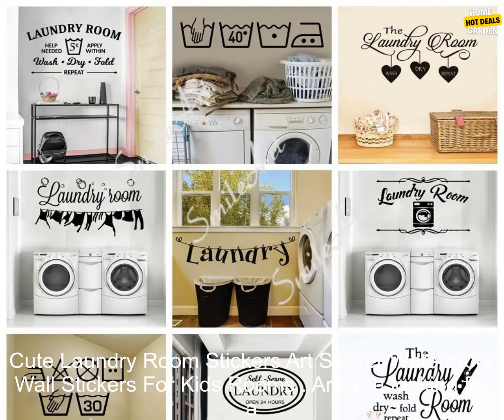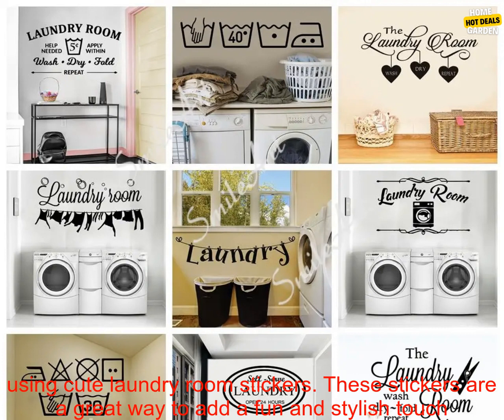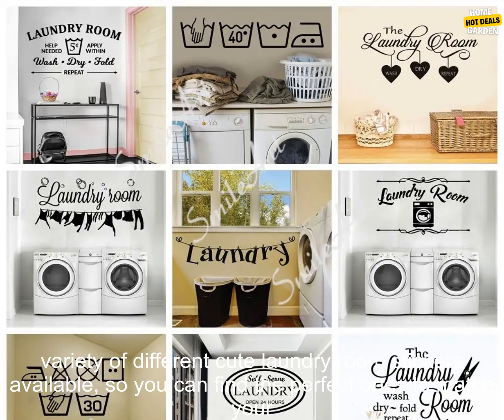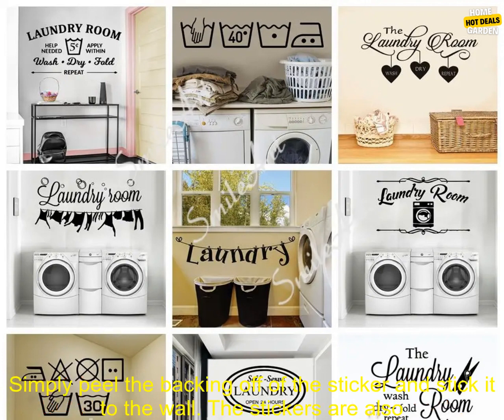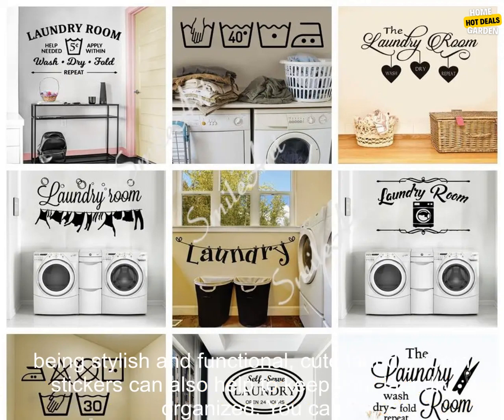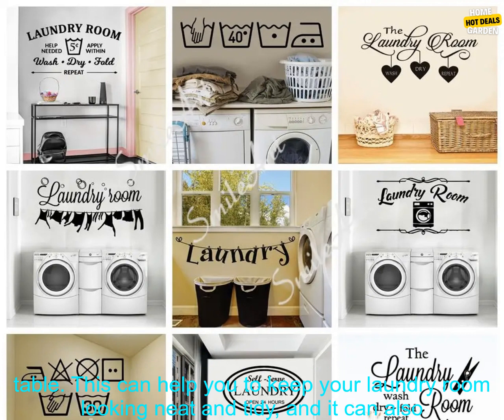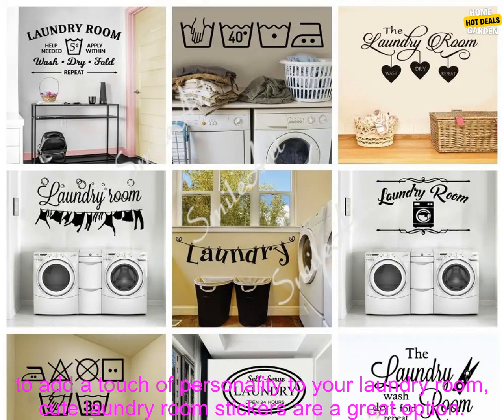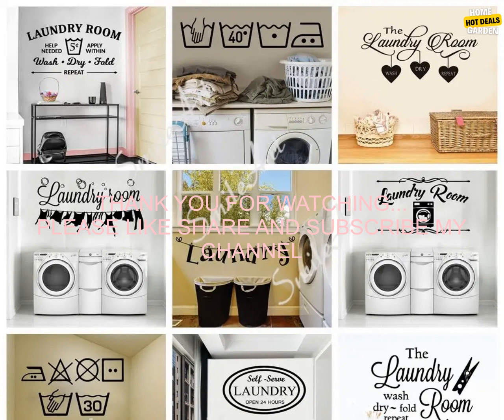1005003119120263 Cute Laundry Room Stickers Art Sticker Waterproof Wall Stickers For Ki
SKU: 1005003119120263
Cute Laundry Room Stickers Art Sticker Waterproof Wall Stickers For Kids Rooms Decoration Waterproof Wall Art Decal
Are you looking for a way to add a touch of personality to your laundry room? If so, you may want to consider using cute laundry room stickers. These stickers are a great way to add a fun and stylish touch to your laundry space, and they can also help to keep your laundry organized.

There are a variety of different cute laundry room stickers available, so you can find the perfect ones to match your personality and style. Some popular designs include flowers, animals, and children's characters. You can also find stickers that say things like Laundry Day or Wash and Fold.

Cute laundry room stickers are easy to apply. Simply peel the backing off of the sticker and stick it to the wall. The stickers are also waterproof, so you can be sure that they will withstand any spills or splashes.

In addition to being stylish and functional, cute laundry room stickers can also help to keep your laundry organized. You can use them to label different areas of your laundry room, such as the washing machine, dryer, and folding table. This can help you to keep your laundry room looking neat and tidy, and it can also make it easier to find the items that you need.

If you are looking for a way to add a touch of personality to your laundry room, cute laundry room stickers are a great option. They are easy to apply, waterproof, and can help to keep your laundry organized.